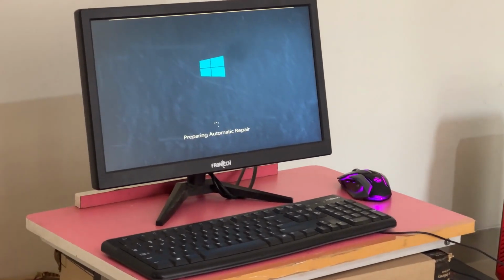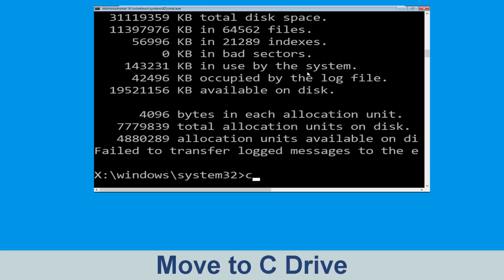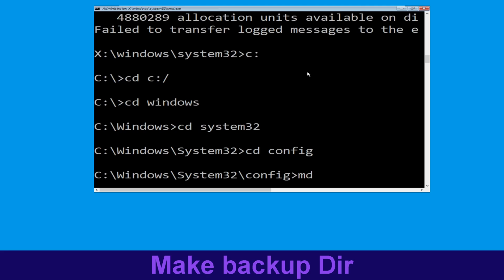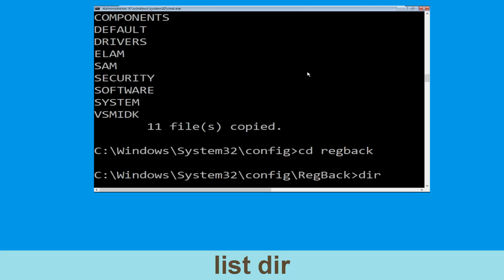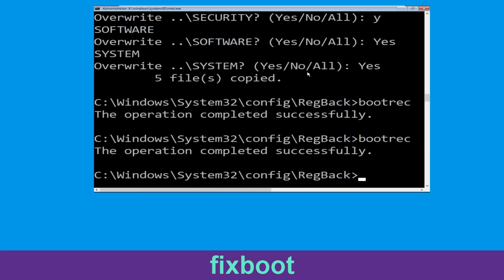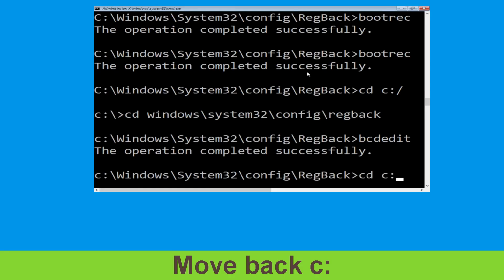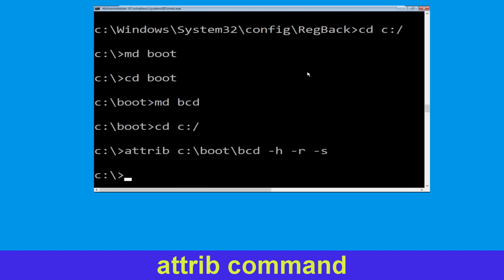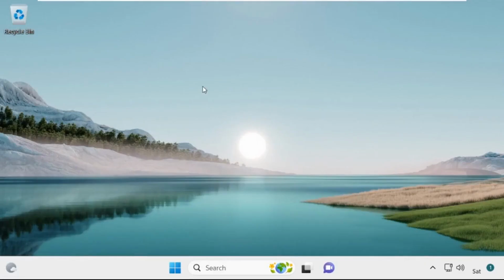HP Laptop - MUTEX_LEVEL_NUMBER_VIOLATION 0x0000000D Blue Screen Error Fix Windows 10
MUTEX_LEVEL_NUMBER_VIOLATION 0x0000000D Blue Screen Error Fix Windows 10

• IRQL_NOT_LESS_OR_EQUAL Error
• BAD_POOL_CALLER Error

00:00 Intro MUTEX_LEVEL_NUMBER_VIOLATION 0x0000000D Blue Screen Error Fix Windows 10
00:10 Step 1 Automatic Repair Screen00:15 Step 2 Advaced Options00:25 Step 3 Troubleshoot Menu00:35 Step 4 Command Prompt00:45 Step 5 Follow CommandsMUTEX_LEVEL_NUMBER_VIOLATION 0x0000000D Blue Screen Error Fix Windows 10